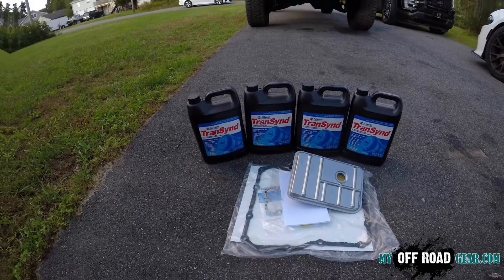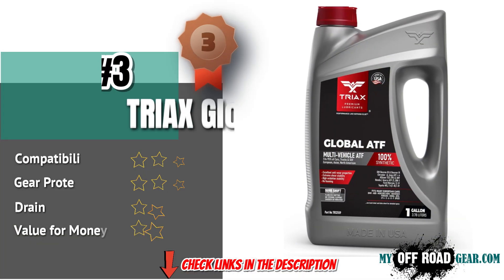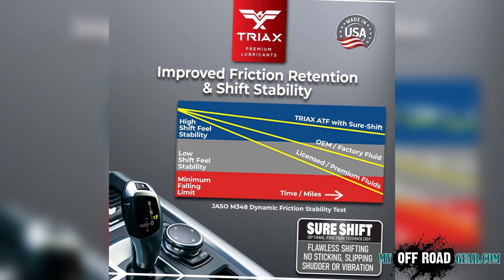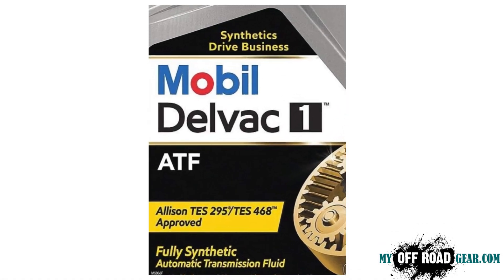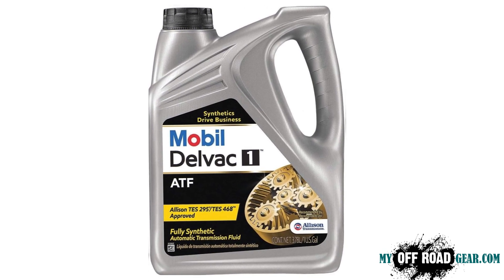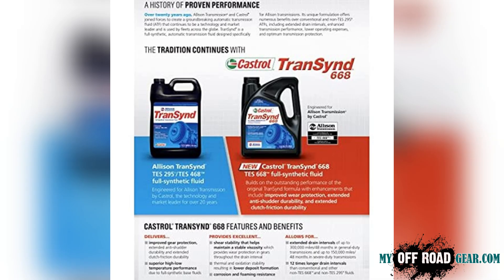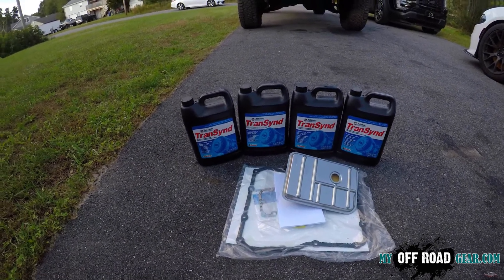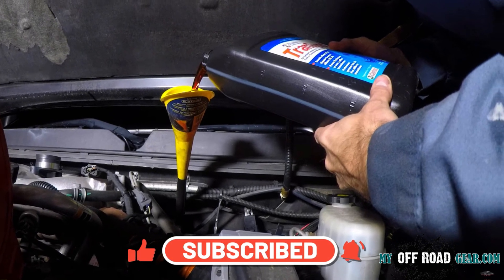🚀 Best Transmission Fluid for Allison 1000 [Recommended Picks 2026]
Choosing the Best Transmission Fluid for Allison 1000 is essential for peak performance and longevity. The ideal fluid ensures smooth shifting, optimal cooling, and reliable protection under heavy loads or towing. From genuine Allison-approved formulas to top-tier aftermarket options, we'll explore the fluids that keep your 1000-series transmission running strong mile after mile.

✅Check Links for Products✅:❤️
0:00 Intro
0:33 3️⃣🥉 ►TRIAX Global ATF
1:28 2️⃣🥈 ►Mobil Delvac
2:14 1️⃣🥇 ►Castrol TranSynd

We will review your request and take appropriate action as soon as possible. Thank you for your understanding and cooperation.